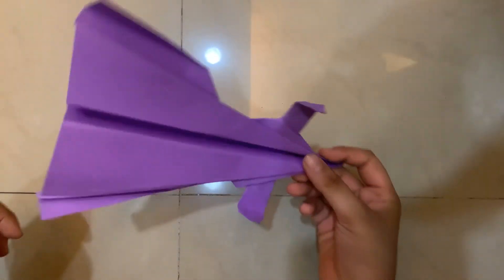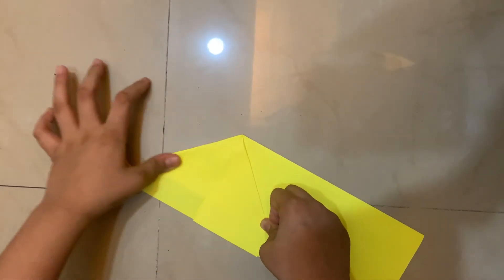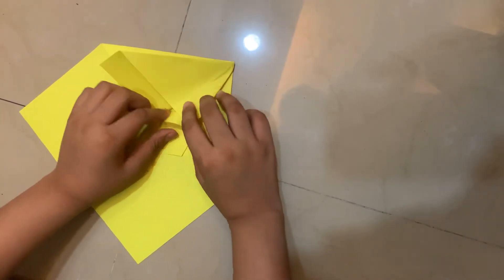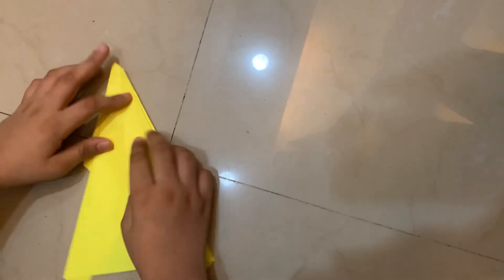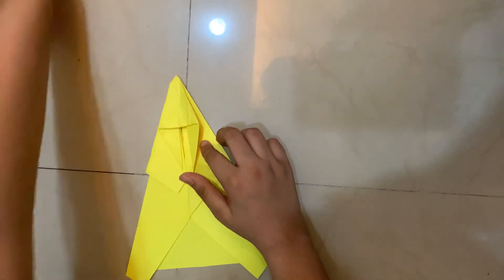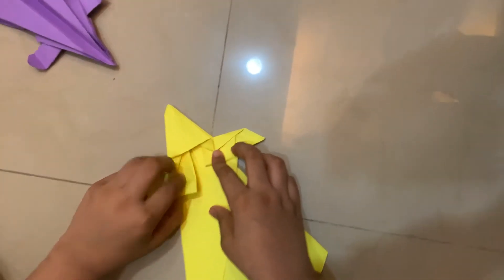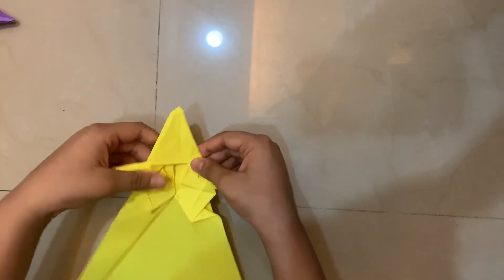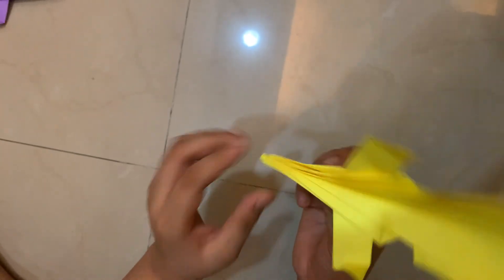The super canard paper plane designed by John Collins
This is the super canard plane
Difficulty: advance